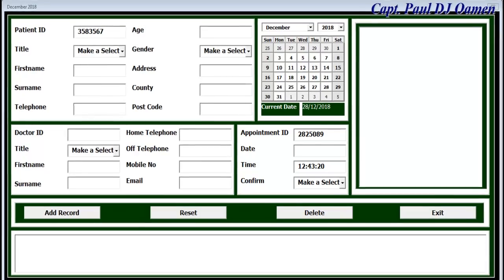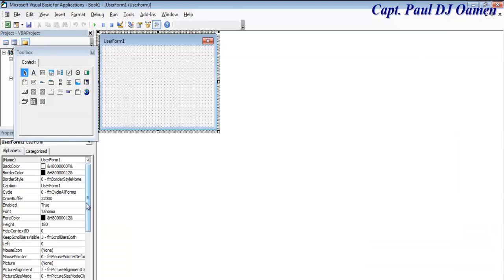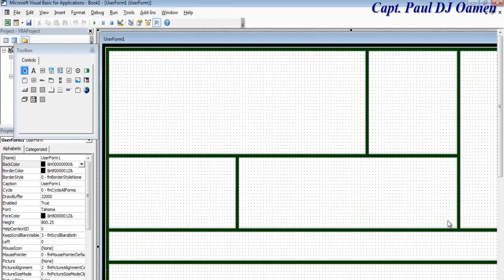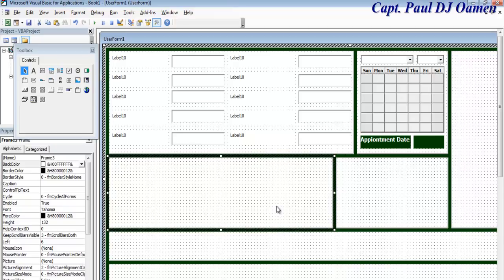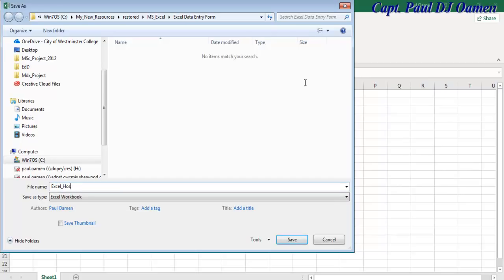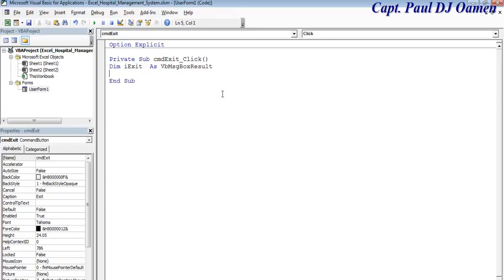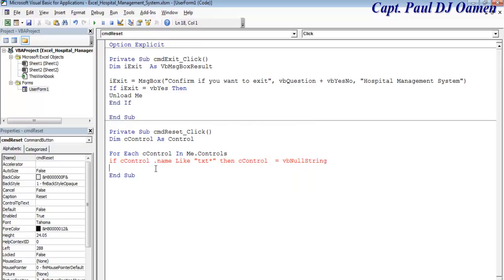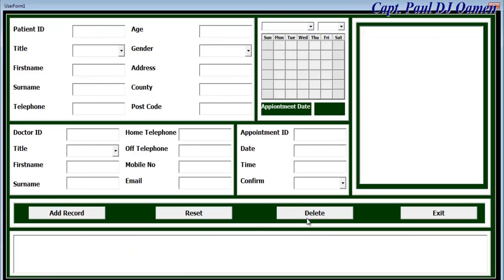How to Create Hospital Management Systems with VBA in Excel - Part 1 of 3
How to Create Hospital Management Systems with VBA in Excel, the tutorial also include how to create a Calendar, display value on two sheets, and store values in the list box.

Channel Members can Download the Hospital Management Systems with VBA in Excel and modify it for their own personal use. Plus one other source code per month. Total - 2 Source codes Per Month, only: